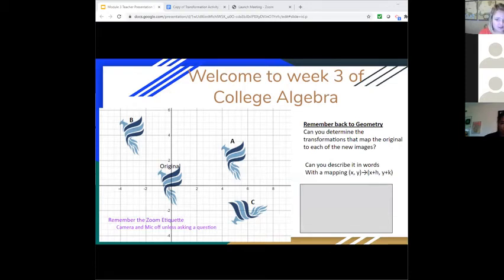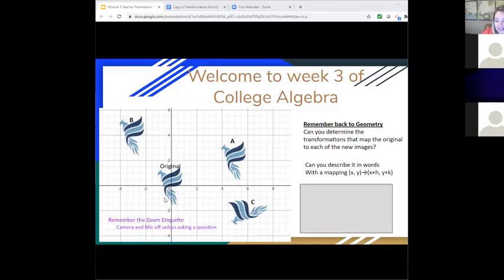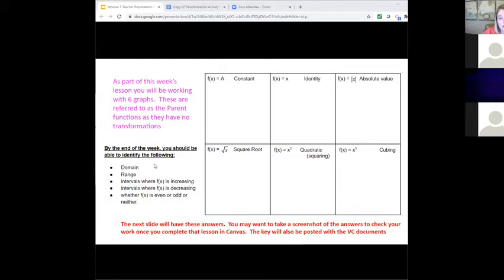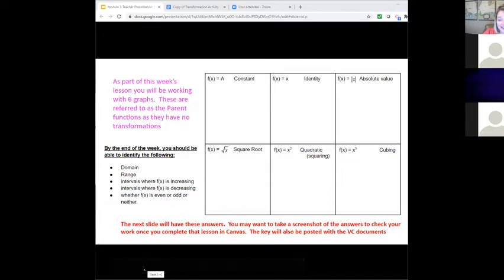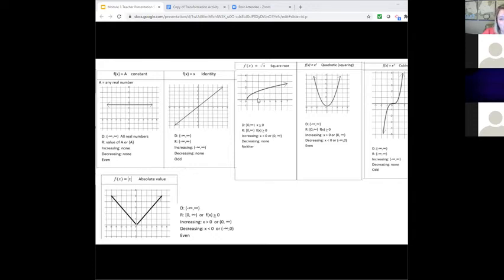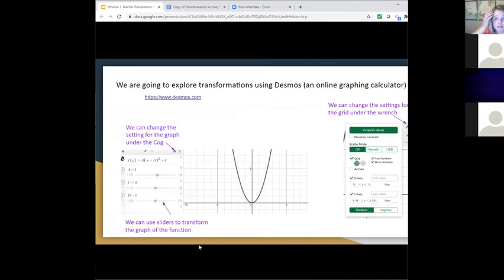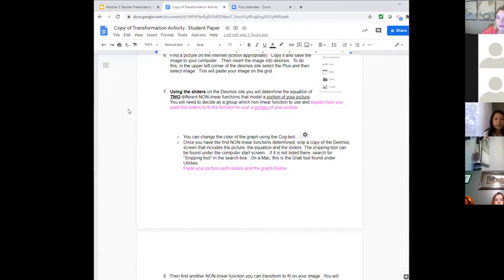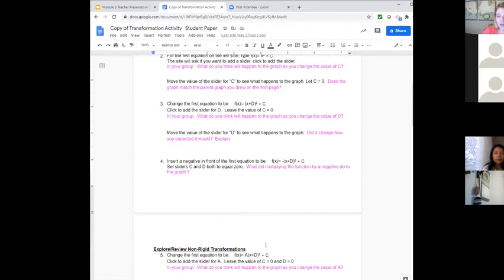VC 9/1&3 Function Transformations